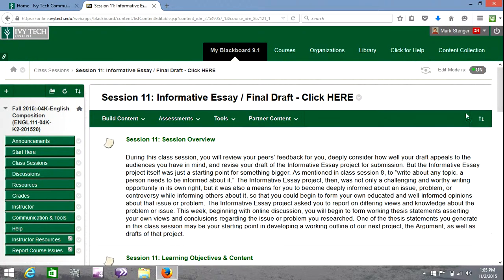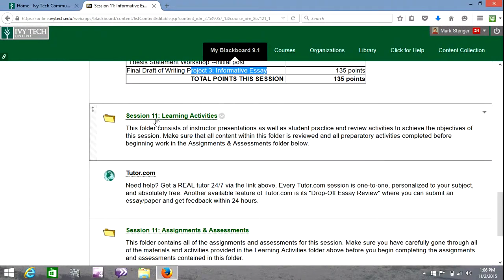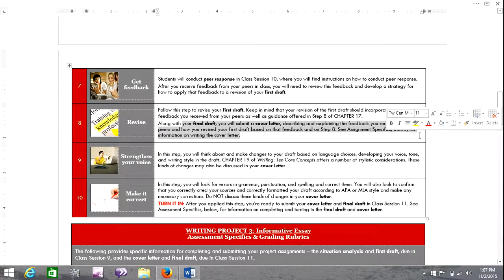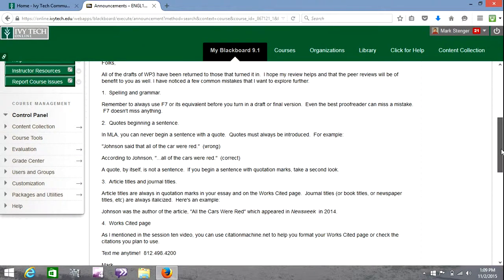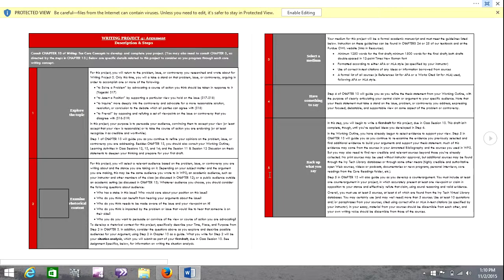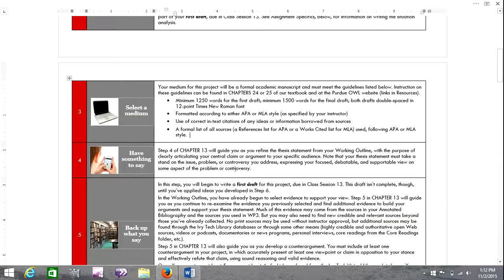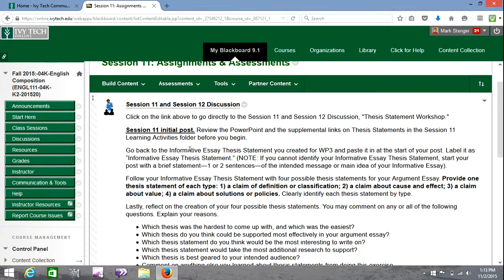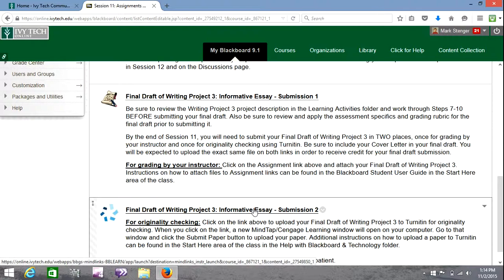Ivy Tech English 111 Session Eleven